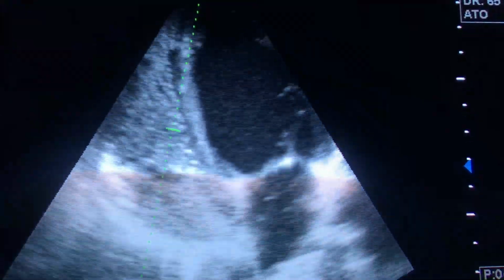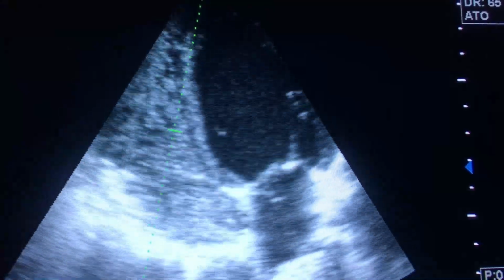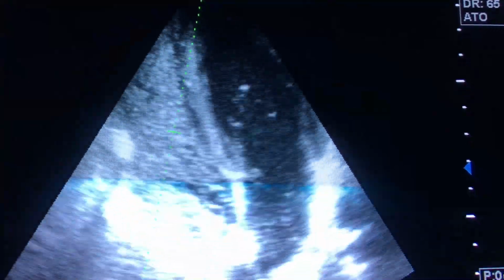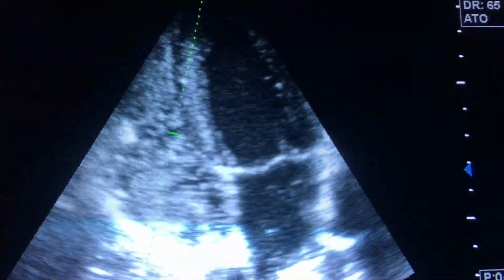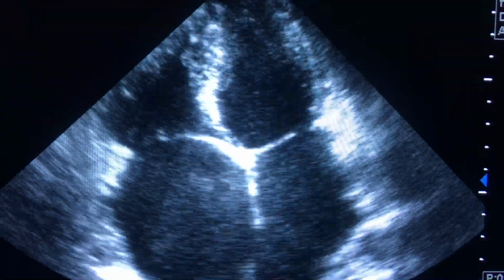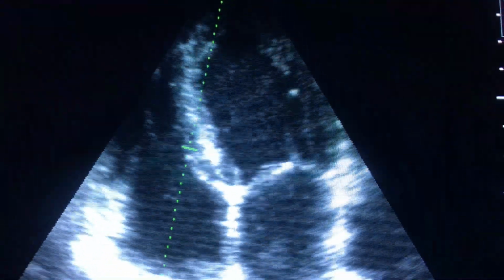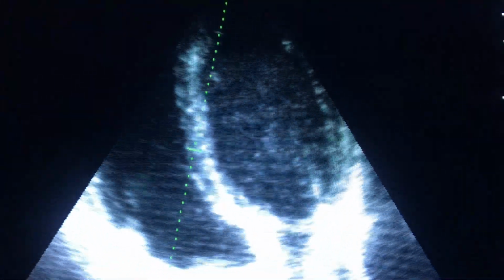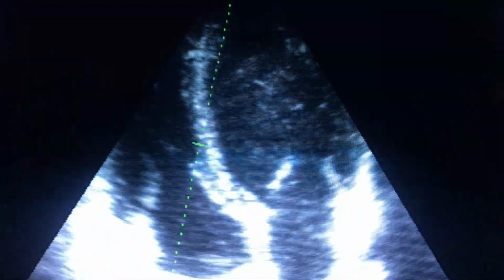Spontaneous Echo Contrast in Heart: Do They Have Risk of Thromboemboli?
Contrast in echocardiography which every cardiologist can be faced
Non- smoke Spontaneous Echo Contrast is normal with no danger
Smokey Spontaneous Echo Contrast is a major threaten for patient